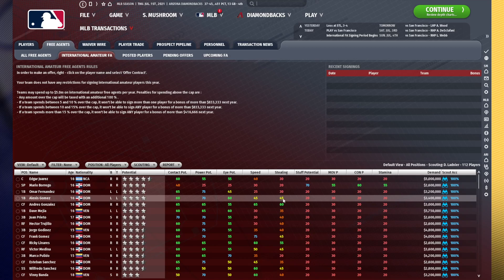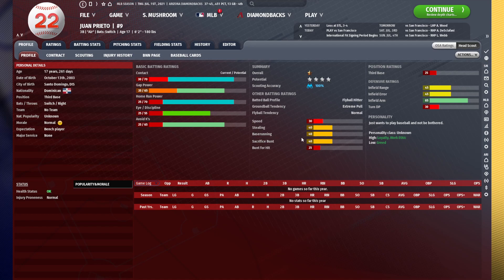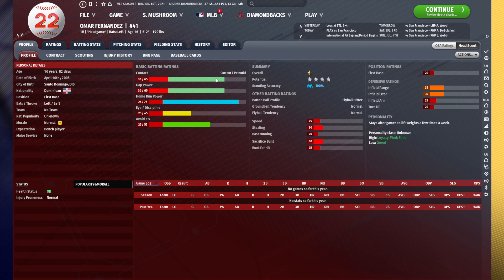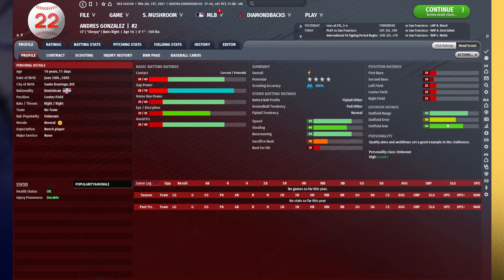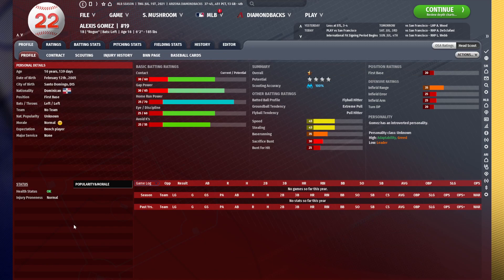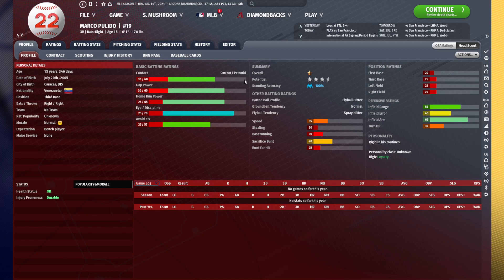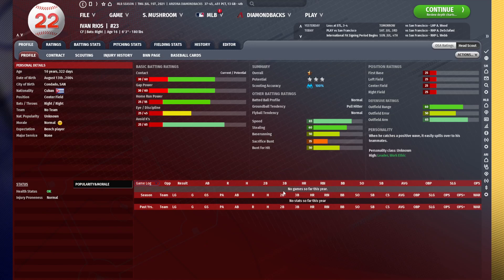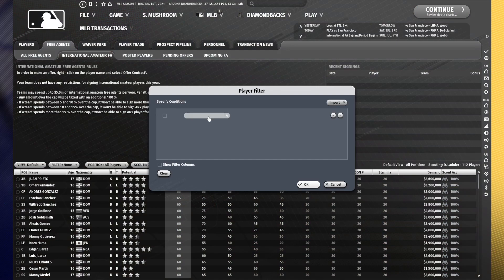Navigating the International Amateur Signing Period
The odds are a good number of your league's brightest stars came from the international amateur pool. Here's how to select your next franchise cornerstone.